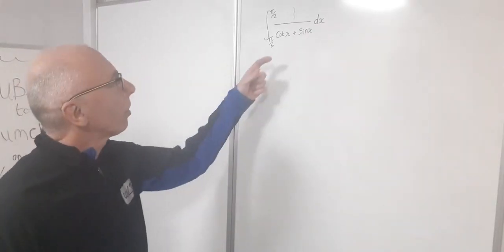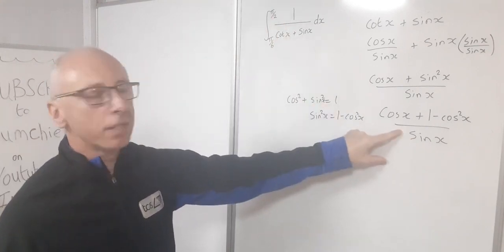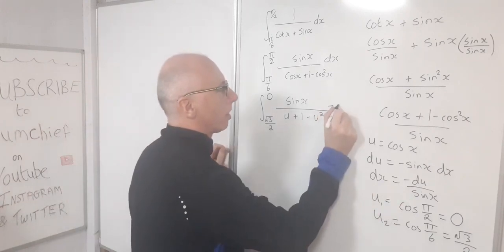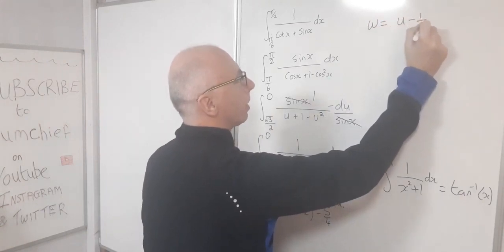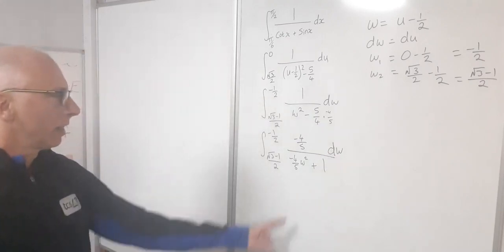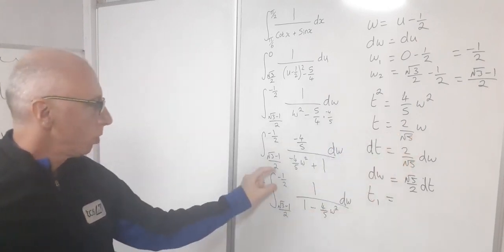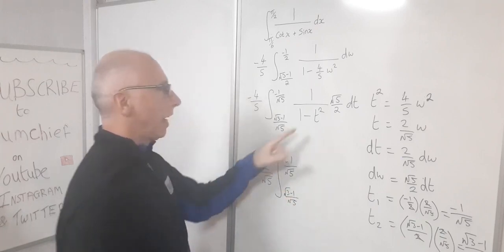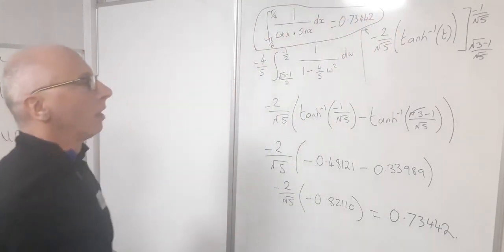What is the Definite Integral for 1/cotx+sinx dx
This video shows how to find the Indefinite Integral for 1/cotx+sinx dx .
First we do algebra on the integrand to set up for a u- substitution for cos(x)
Then find the square to set up an integral that leads to a arctan(x) style answer. But after several substitutions we end up with arctanh(x) style of answer.